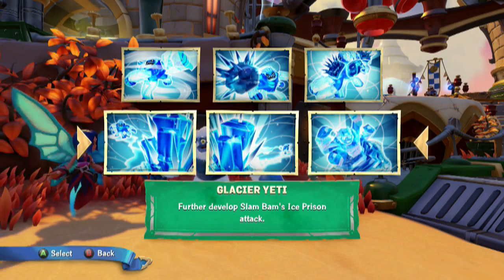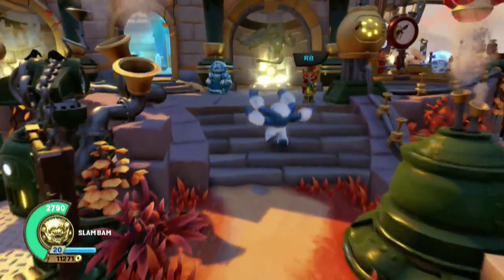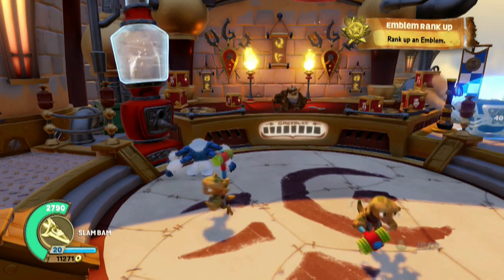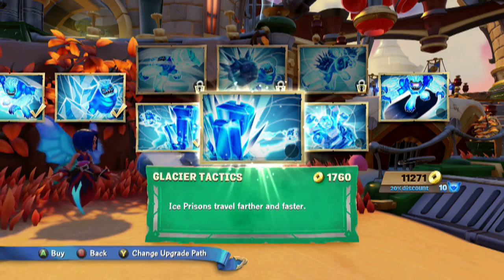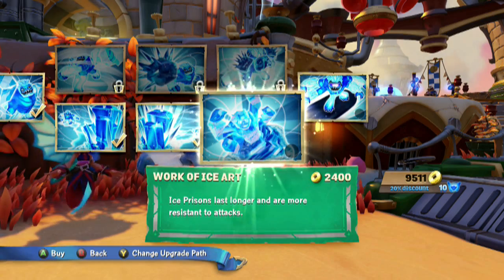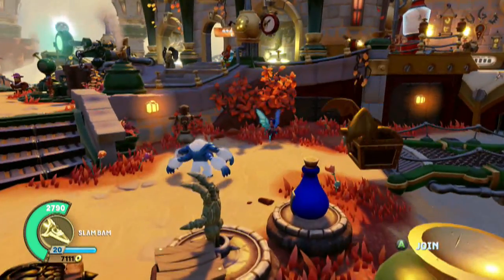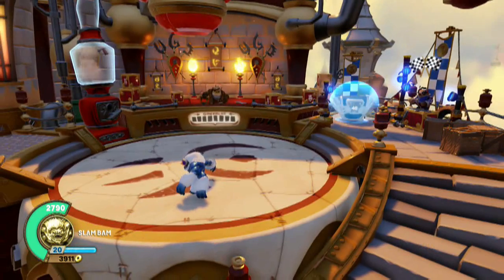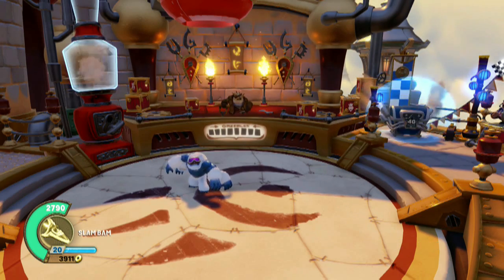Skylanders SuperChargers Research Elite Slam Glacier Yeti Upgrade Path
In this video we check out Elite Slam Bam's Glacier Yeti Upgrade Path and Attack Damage in Skylanders SuperChargers. Comment with SlamBam for a Bonus Brick in the Wall of Wiisdom!